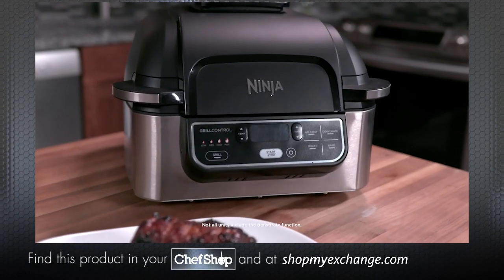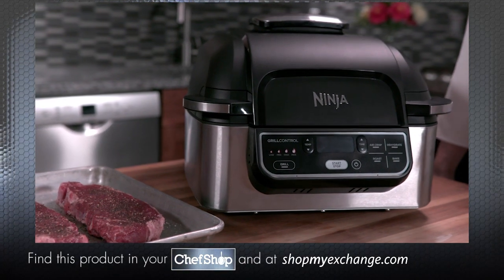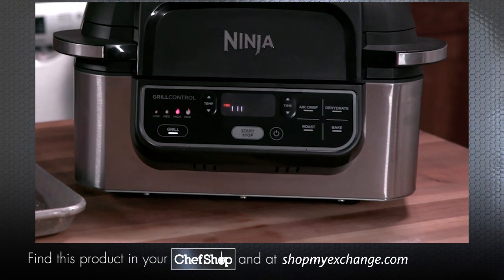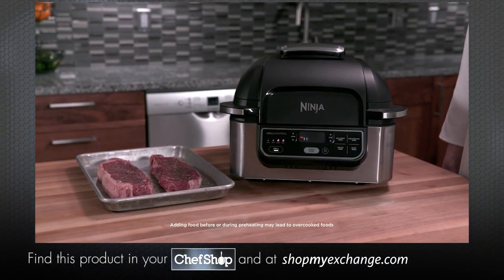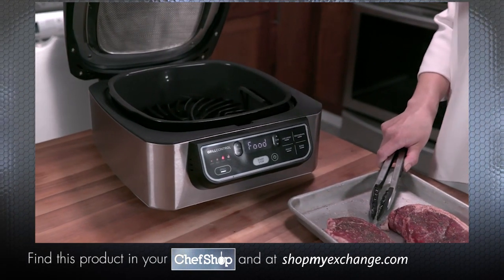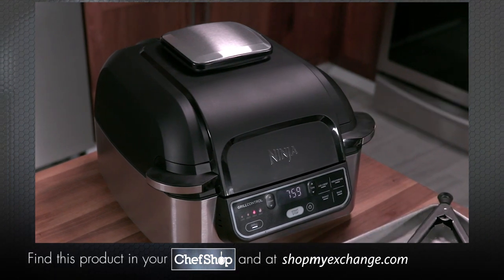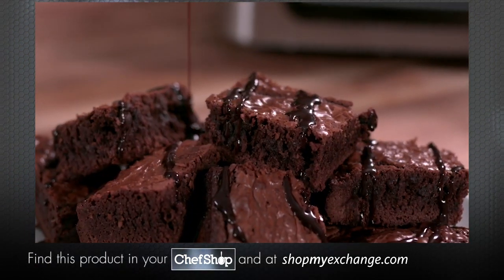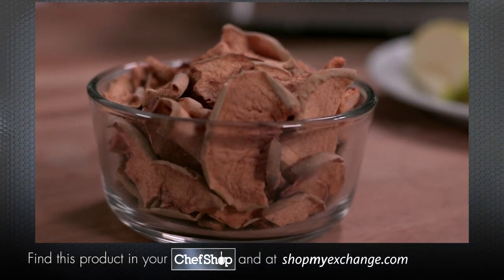How to Use Your Ninja® Foodi™ Grill Functions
The Ninja Foodie Grill is a game-changer for indoor grilling! Its unique design allows for great searing and even cooking. The included air fryer feature is an added bonus.